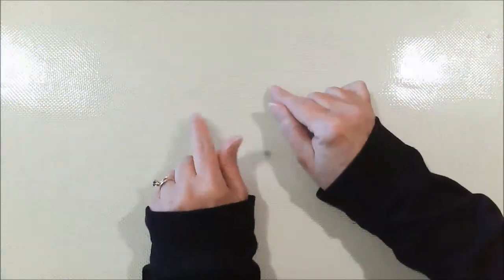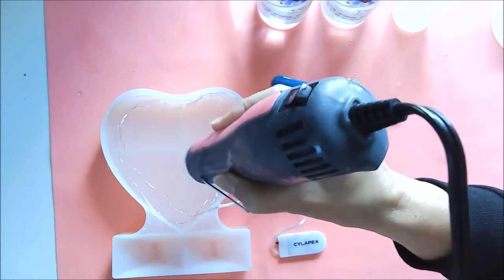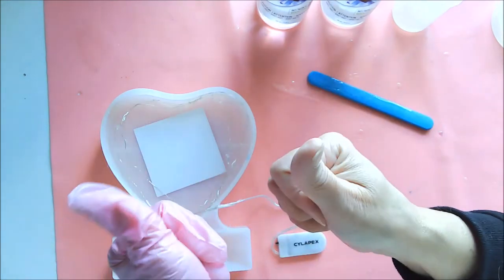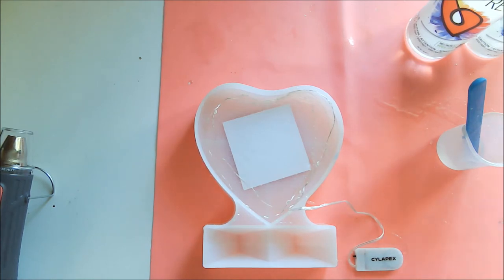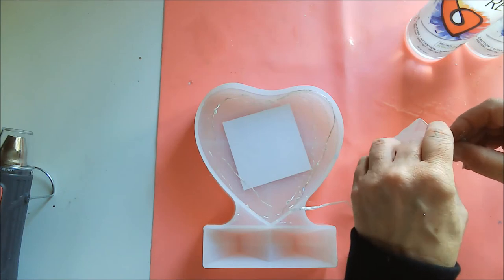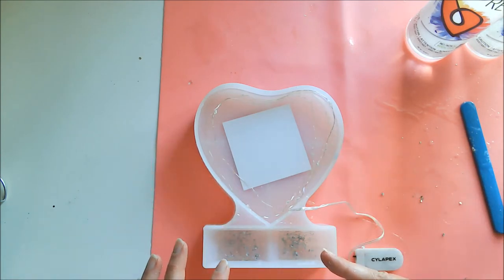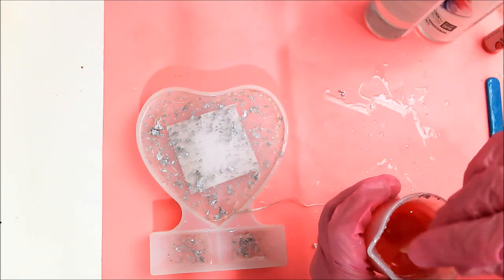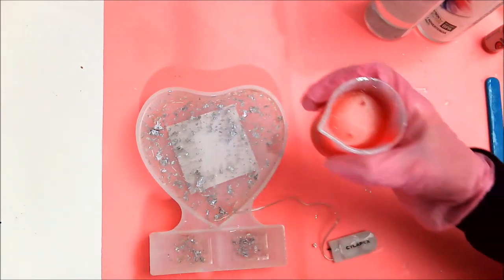Fairy Light Heart Frame With Epoxy Resin - Step By Step Tutorial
Step by step process tutorial on making this epoxy resin lighted frame with fairy lights.

Products used:
ArtResin comes in many sizes, not just this size.
ArtResin - Epoxy Resin - Clear - Non-Toxic - 32 oz (16 oz Resin + 16 oz Hardener)
ArtResin ResinTint colorant 8 pack
Silicone Photo Frame molds (heart and rectangle set)
White Fairy Lights 6 pack (3 ft each)
Gilding Flakes 3 colors

HAPPY CRAFTING!!!